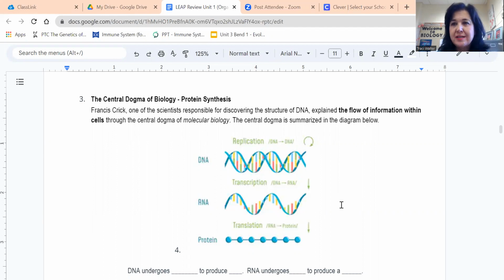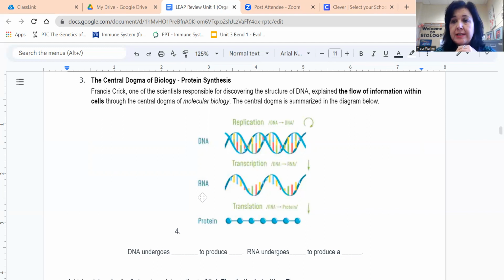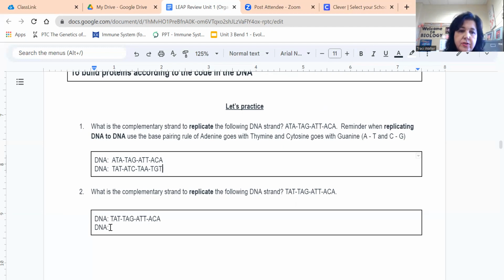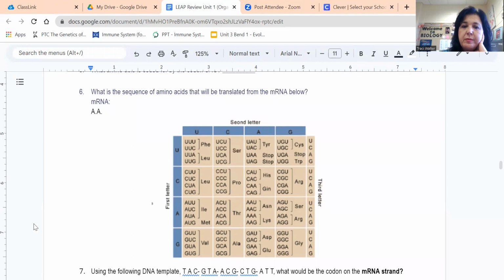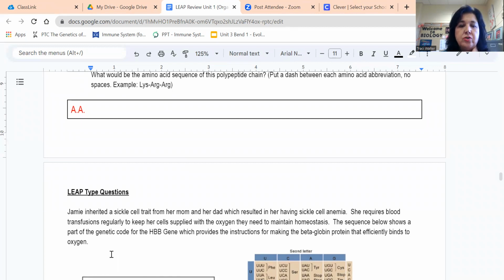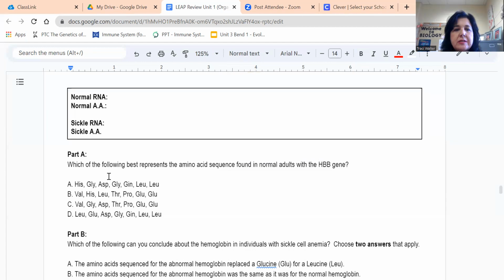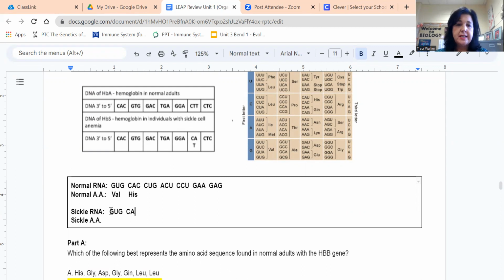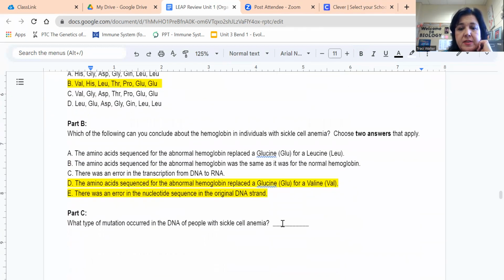Protein Synthesis Unit 1 Lesson 3